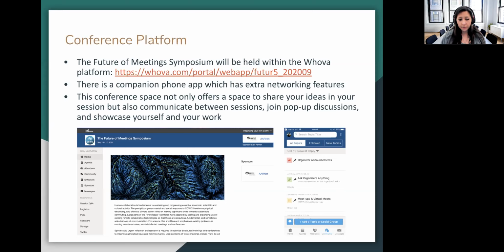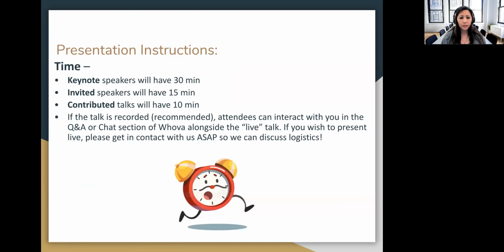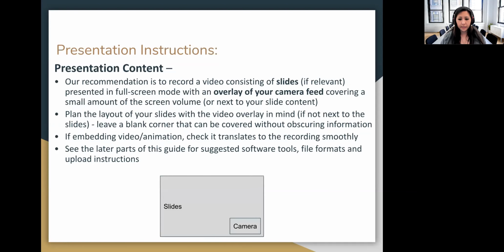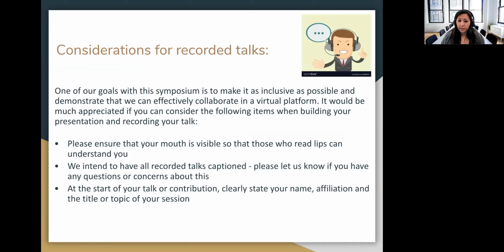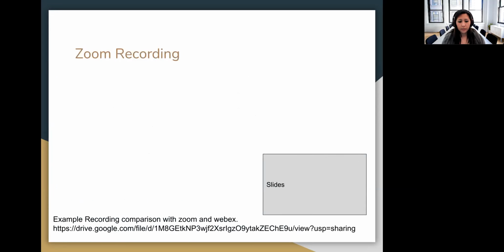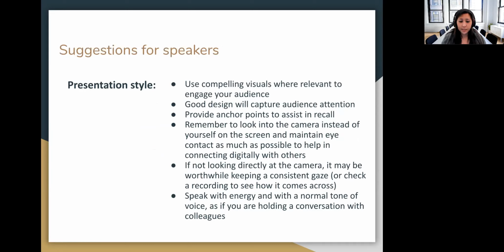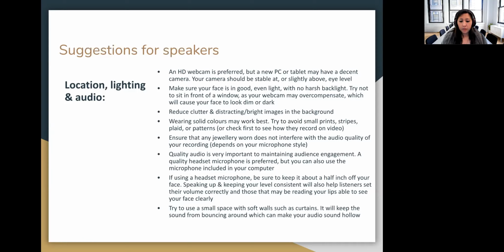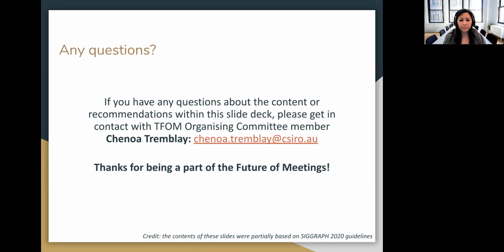TFOM Speaker Instructions (Zoom Recording)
This is a demonstration of recording slides and video using Zoom, also going over the TFOM Speaker Instructions in more detail to hopefully answer any questions about the guidelines.